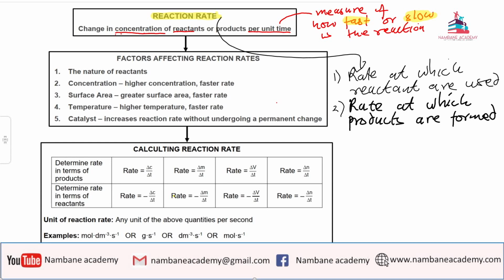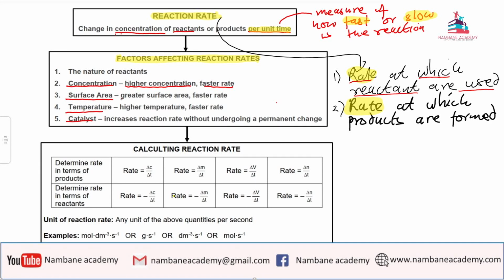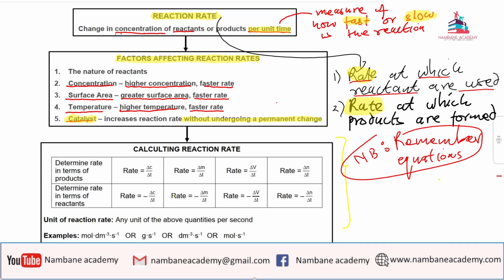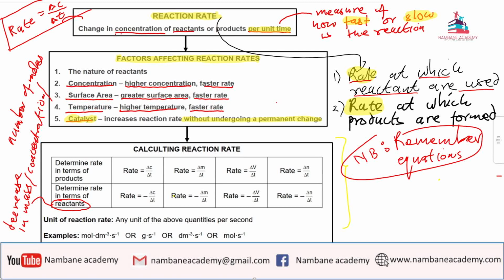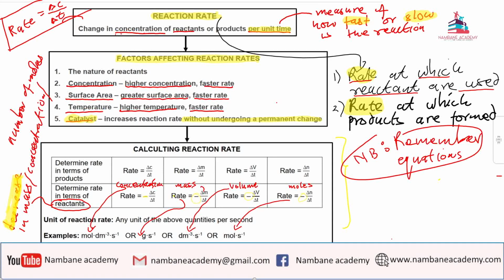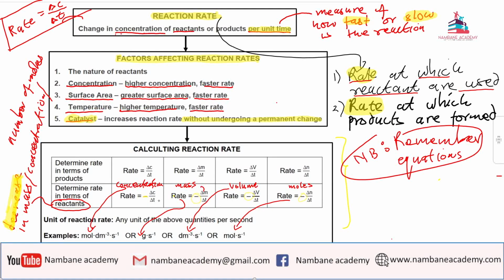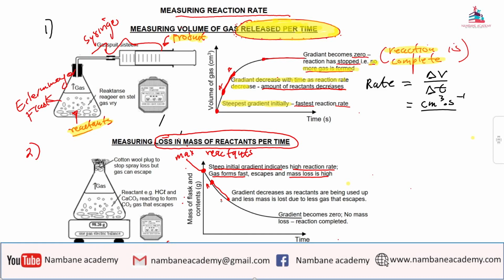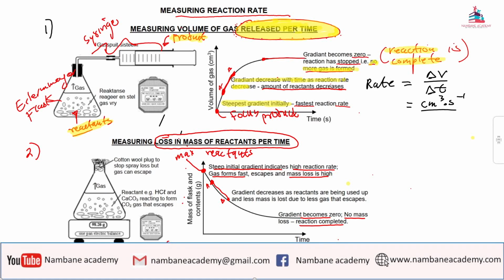Physical Sciences : Grade 12 : Rate of reactions Part 1 2023 : Rate & Rate equation